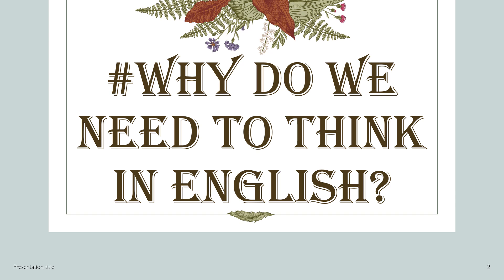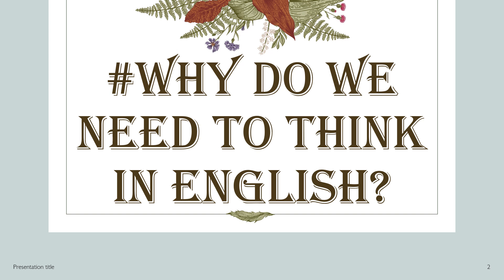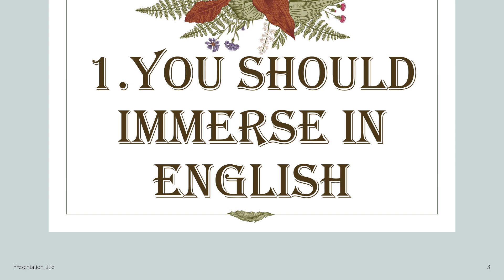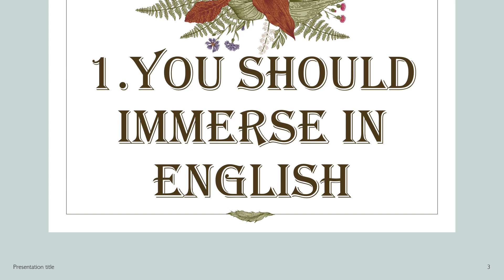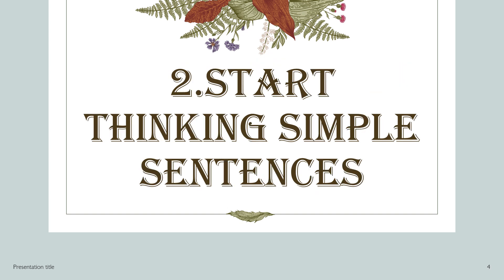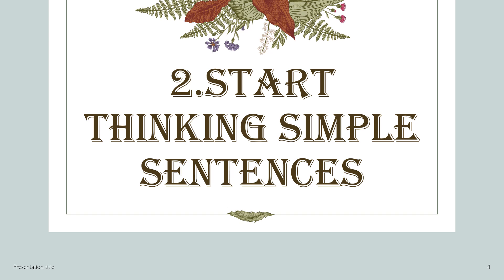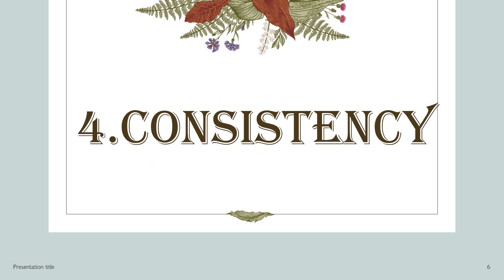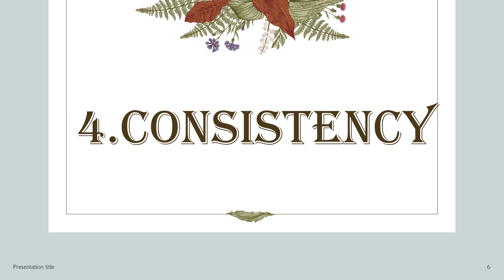start thinking in english | ways to think in english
start thinking in english

1.how to think in english
2.ways to think in engish